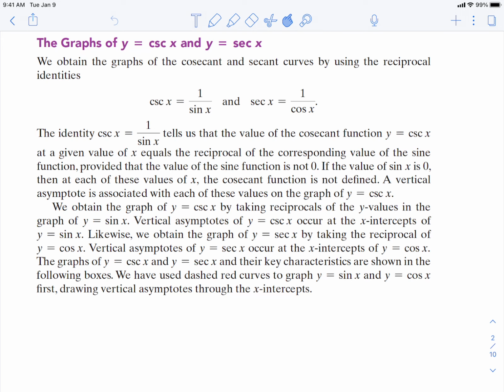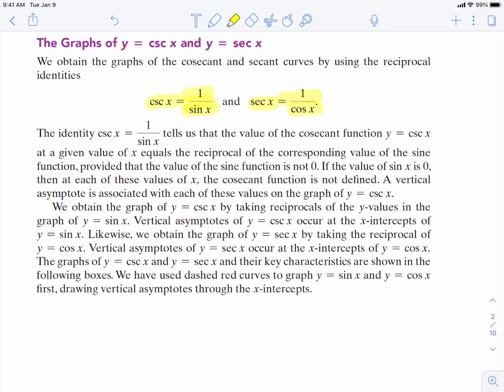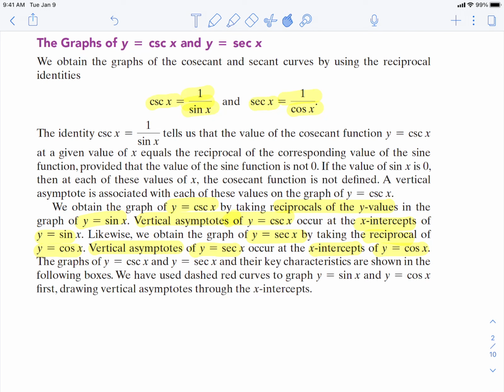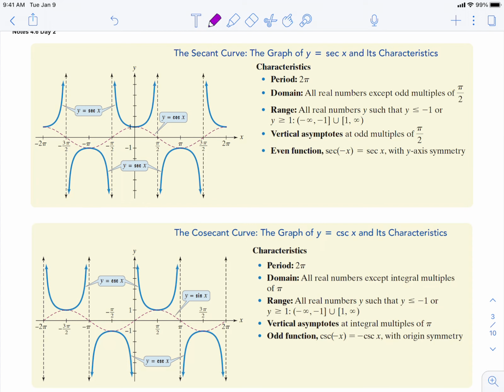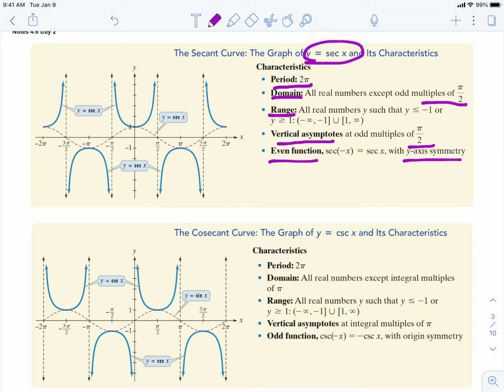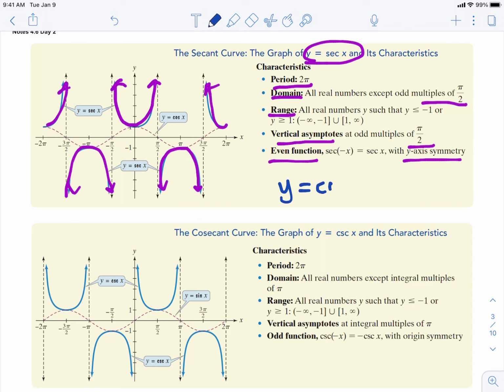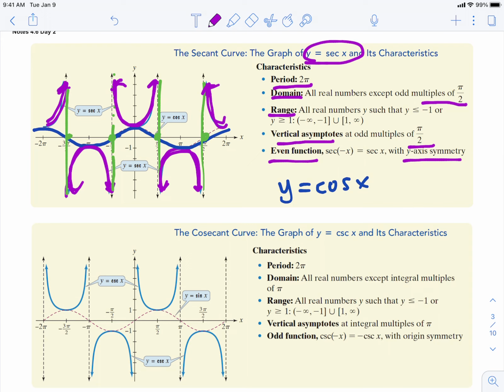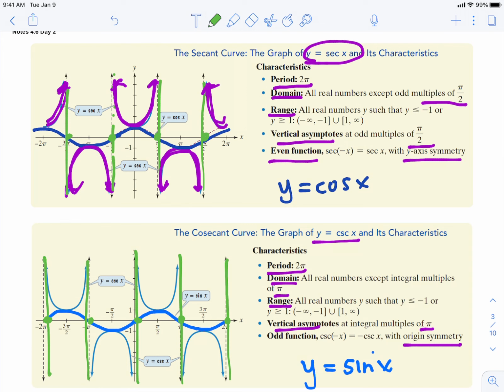Graphing y=secx and y=cscx